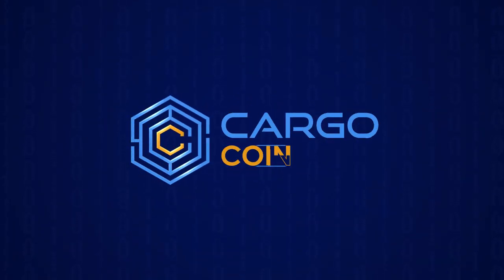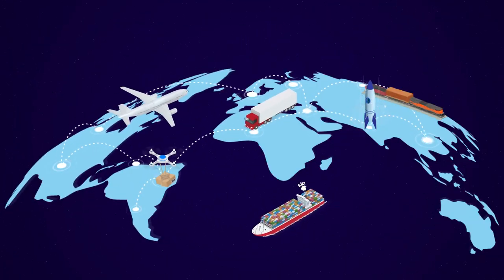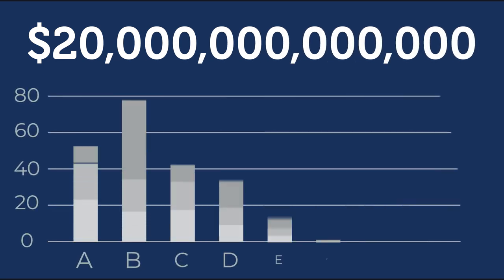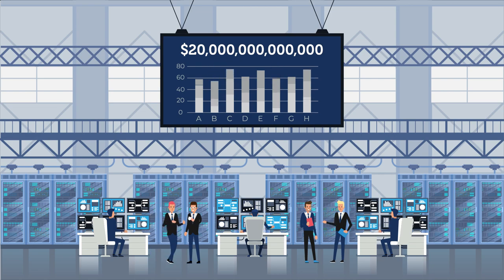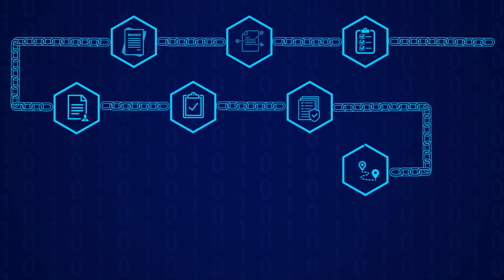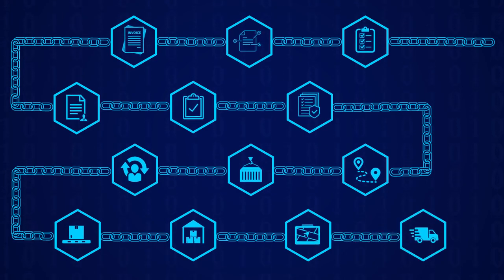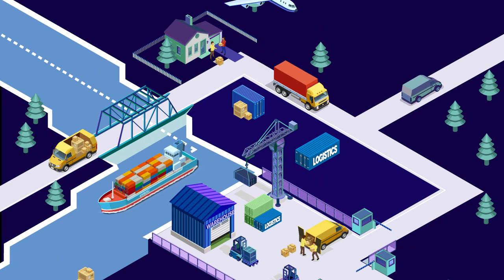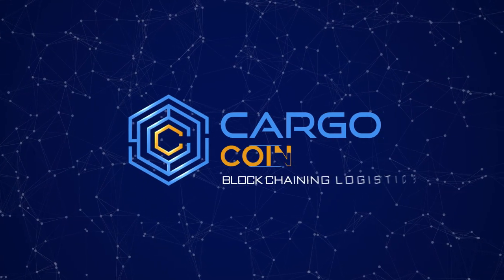CargoCoin Explainer video animation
CargoCoin is designed to be a smart contract, crypto currency platform, decentralising global trade and transport. The platform target is to facilitate and optimise the interaction amongst traders, freight forwarders, shipping lines, booking agents as well as all other parties involved in the international trade and transport of commodities and cargoes. The platform users experience outlines well-balanced ecosystem based on cutting edge crypto security and frictionless interaction.